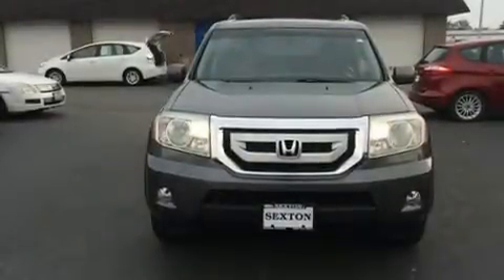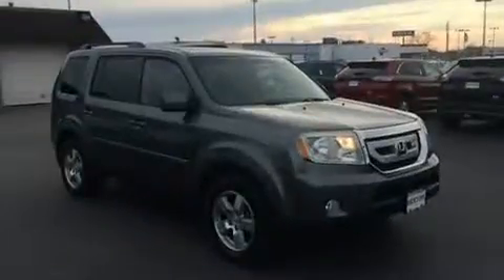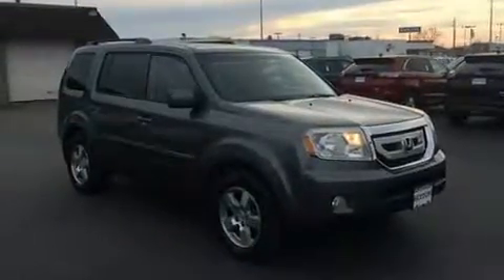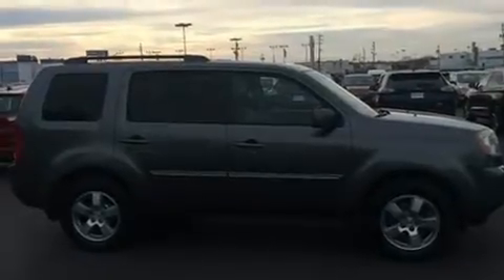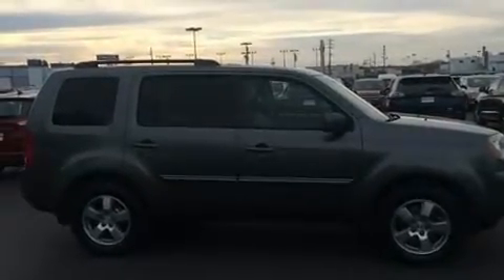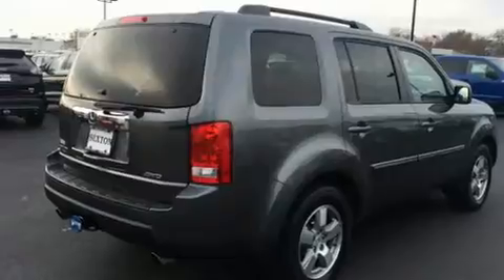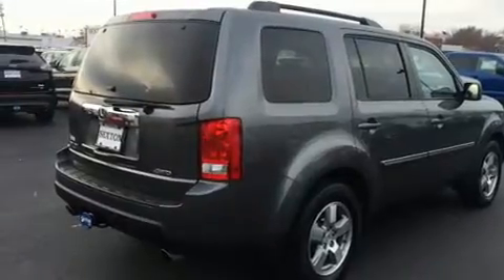2011 Honda Pilot EX-L w/RES in Moline, IL 61265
Sexton Ford
3802 16th Street

Take command of the road in the 2011 Honda Pilot. Under the hood you'll find a 6 cylinder engine with more than 250 horsepower, and for added security, dynamic Stability Control supplements the drivetrain. Four wheel drive allows you to go places you've only imagined. Honda prioritized practicality, efficiency, and style by including: front and rear reading lights, speed sensitive wipers, an automatic dimming rear-view mirror, automatic temperature control, front fog lights, a trailer hitch, and leather upholstery. Third row seats provide an even greater maximum passenger capacity. For drivers who enjoy the natural environment, a power moon roof allows an infusion of fresh air. Enjoy your favorite music via the stereo system, which includes a CD player with MP3 capability, rear mounted audio controls, steering wheel mounted audio controls, and 13 speakers, providing excellent sound throughout the cabin. Rear LCD monitors provide entertainment that your passengers will appreciate no matter how far the drive. Honda ensures the safety and security of its passengers with equipment such as: dual front impact airbags with occupant sensing airbag, head curtain airbags, traction control, brake assist, anti-whiplash front head restraints, a panic alarm, and 4 wheel disc brakes with ABS. Our sales reps are knowledgeable and professional. We'd be happy to answer any questions that you may have. Stop by our dealership or give us a call for more information.